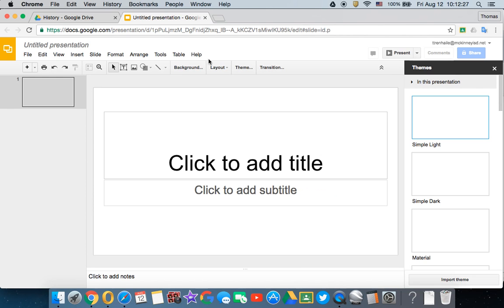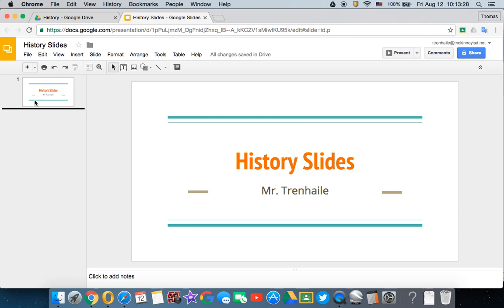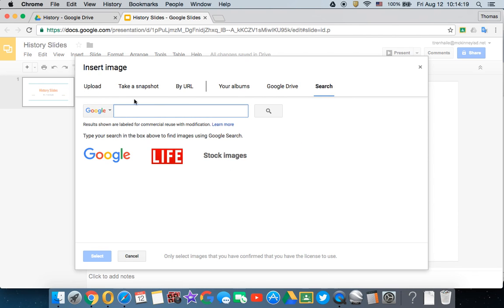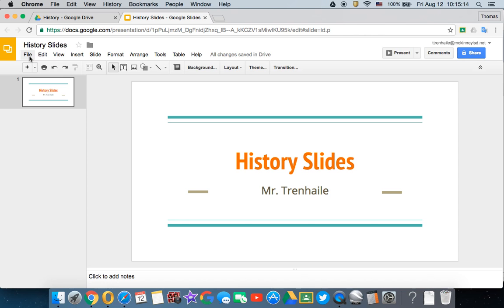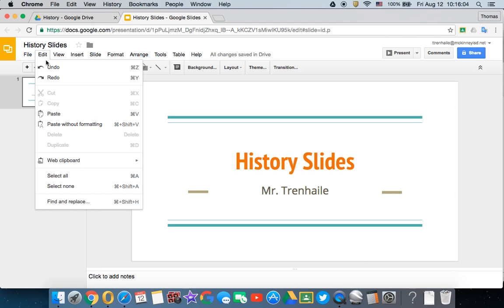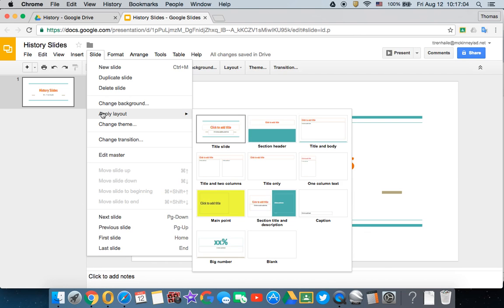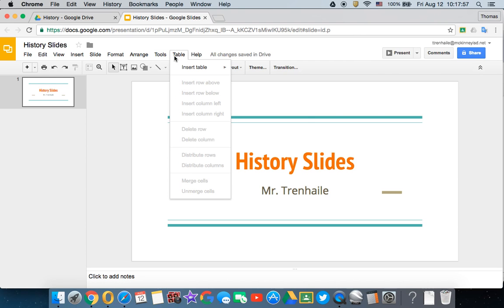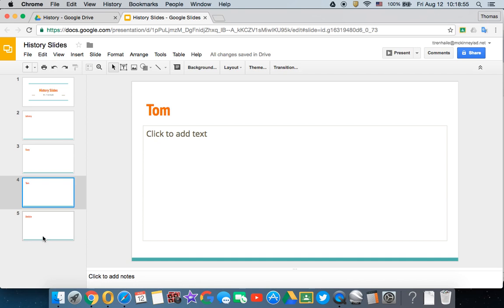How to Use Google Slides